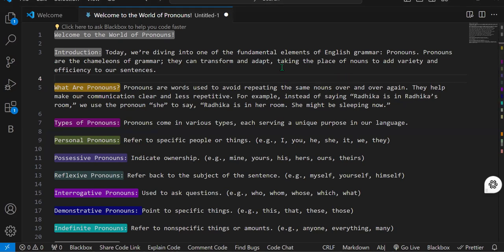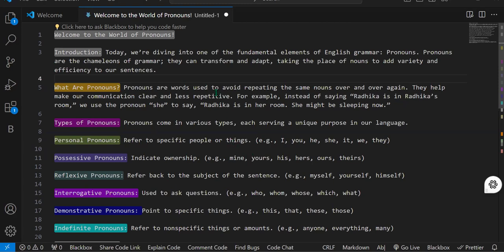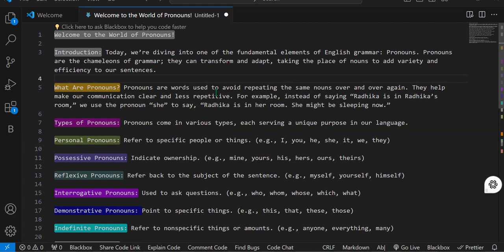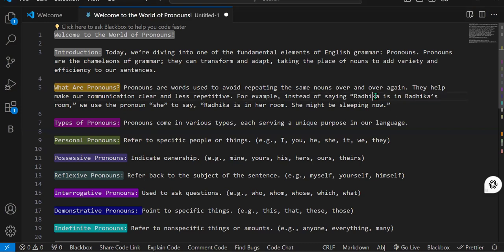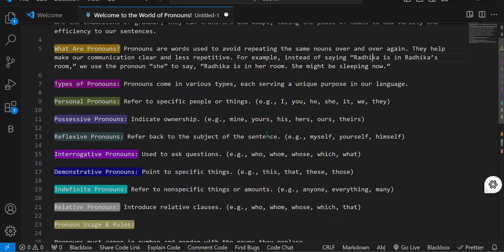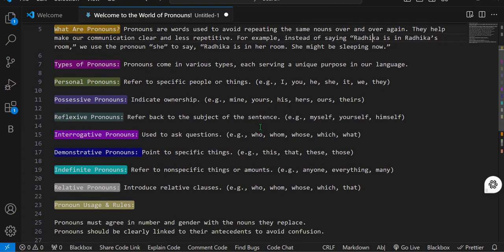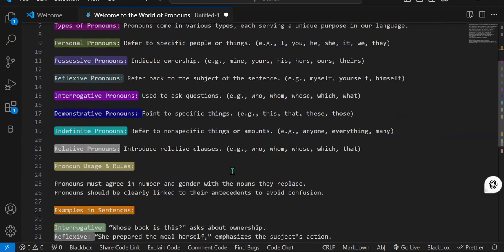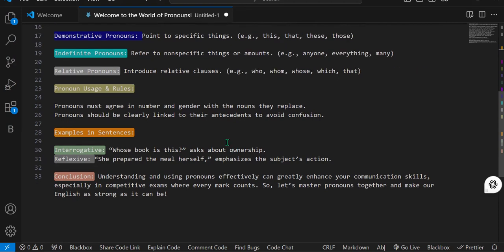Unlocking Pronouns: Your Gateway to Fluent English!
Embark on a linguistic adventure and unlock the secrets of pronouns with our engaging tutorial! 🗝️ Dive into the world of ‘he’, ‘she’, ‘they’, and beyond, as we explore the different types of pronouns and their pivotal role in English grammar. Perfect for competitive exam candidates, language learners, and grammar enthusiasts alike, this video will:

Illuminate the various types of pronouns
Clarify pronoun usage with simple rules
Provide practical examples to solidify your understanding Join us and transform your communication skills by mastering one of English’s most versatile parts of speech.